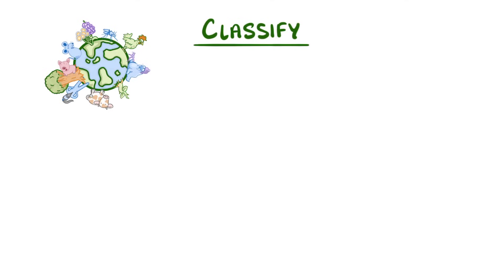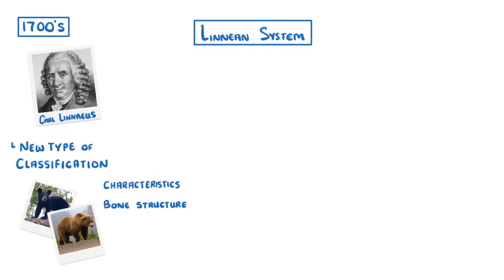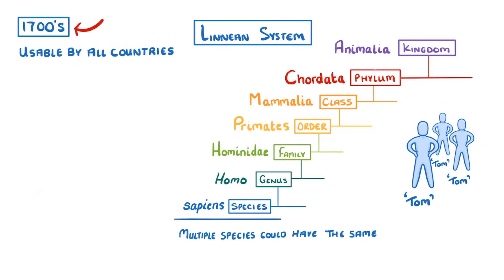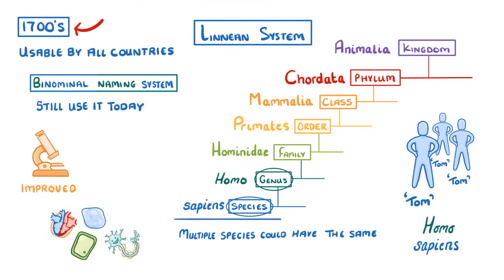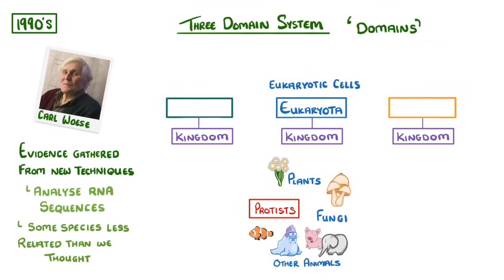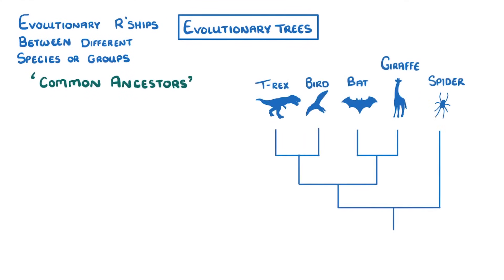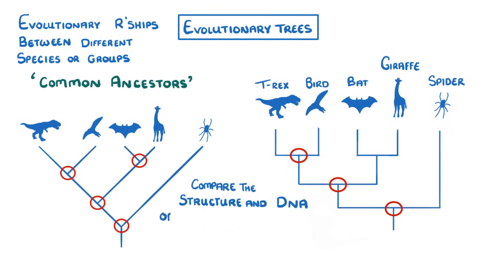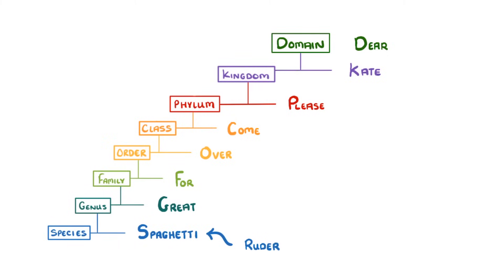GCSE Biology - Classification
Correction: When discussing the relationship between different types of bear - we mention that pandas aren't a type of bear - BUT THEY ARE! Woopsie. Sorry about that - we'll fix this in the future when we update these early biology videos :)